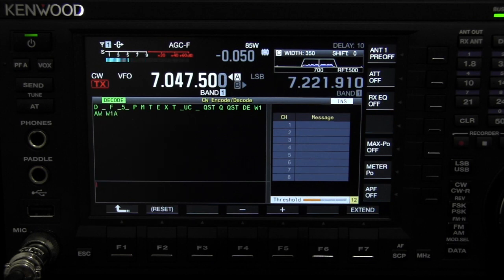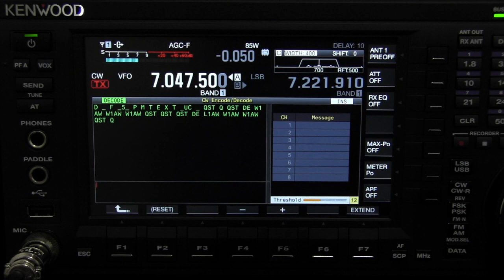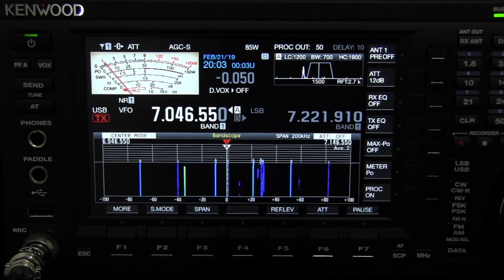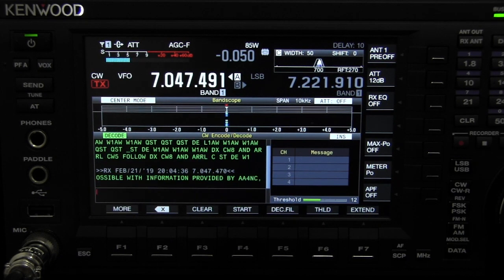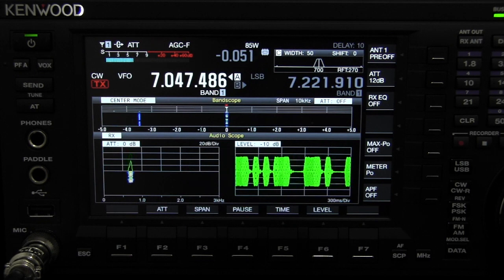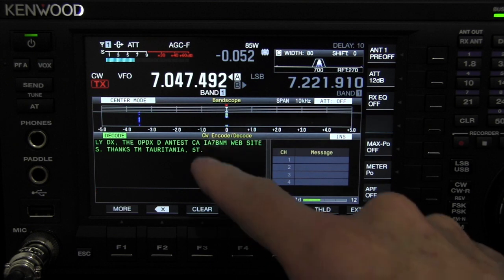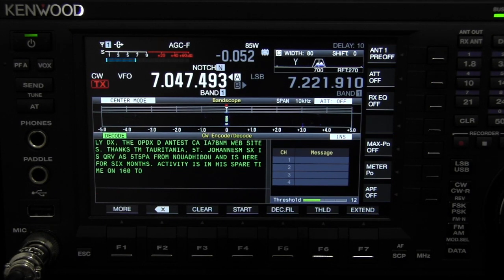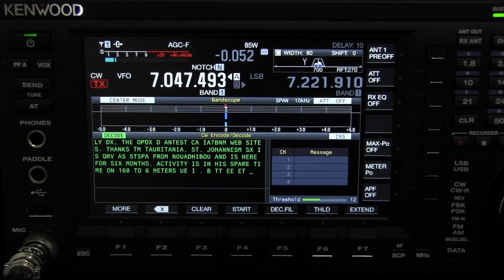W1AW code practice session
So I tuned up W1AW code practice and demonstrating IF Roof and AF filters